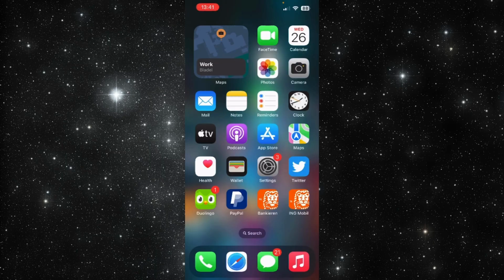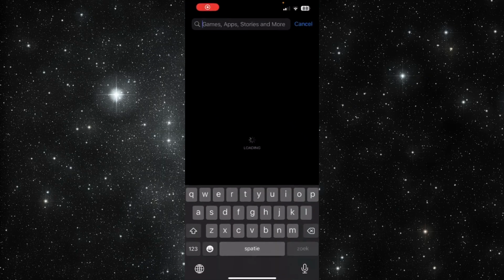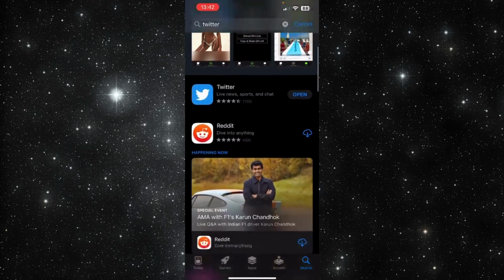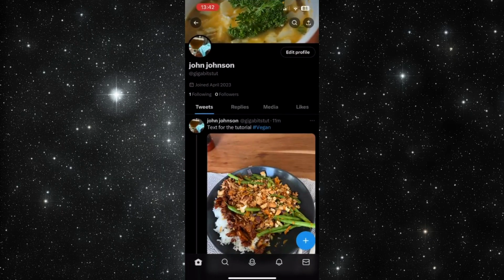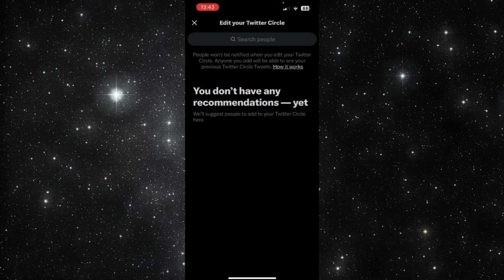How To Use Twitter Circles On Iphone And Android 100% EASY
In this video we tell you how to use twitter circles on iphone and android. Twitter circles is a new feature on twitter. It allows you to share content with a particular group of people. If you want to know how to use twitter circles watch this video.